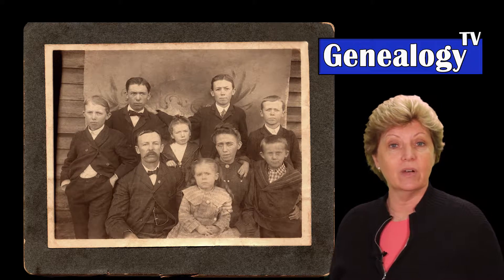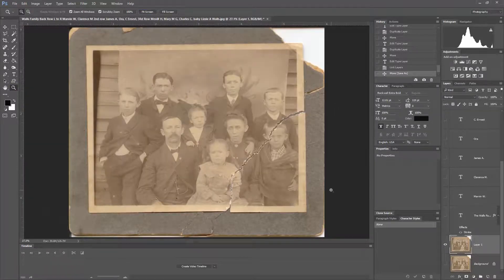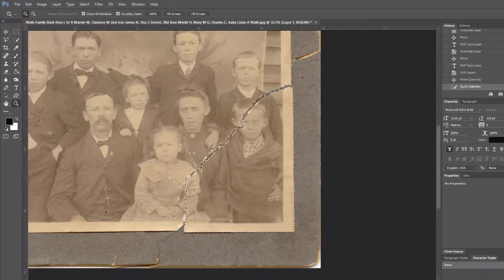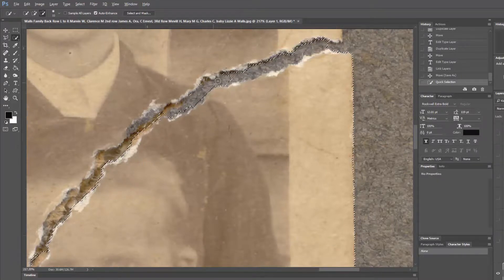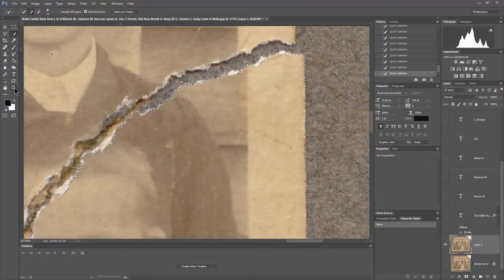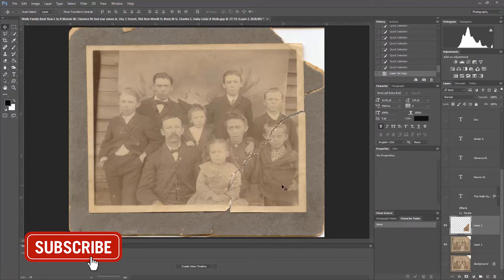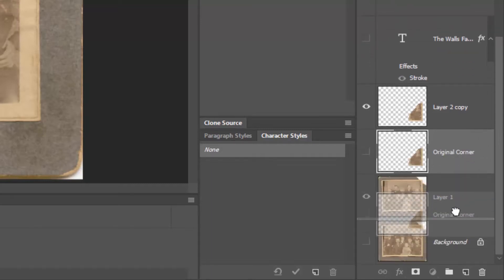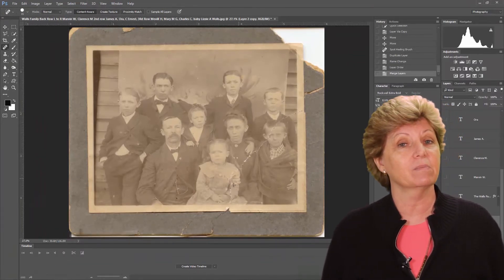Photo Restoration Tutorial - Part 2 - How to Make Selections with Photoshop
This is a free seven-part video tutorial demonstrating how to restore old family photos using Photoshop.  This is Part 2 in the Walls Family Photo Restoration Project on Genealogy TV.  This episode demonstrates how to make a good selection with various selection tools.

This Walls Family Photo Restoration Project uses the Mevel Hampton Walls and Mary Melinda “Mollie” Gilliam family portrait from Wilkes County, North Carolina, ca. 1902.

*** Show Notes ***
To learn more about Adobe software go and click on Creative Cloud. That's what I'm using is the software in the Creative Cloud cluster.

Items Upfront.  How do I provide you videos for free?

Full Disclosure...

First...
Please know I will never-ever recommend a product that I don't believe in. Using those links gives me a commission, but costs you nothing more, I promise, but helps me out a bunch.

Secondly...
TIP JAR!   To borrow a line from Jerry Maguire, “help me, help you.”

Connie Knox